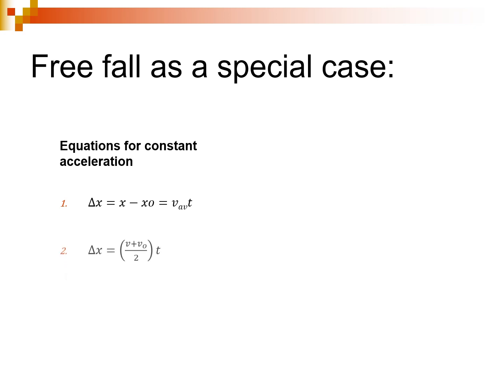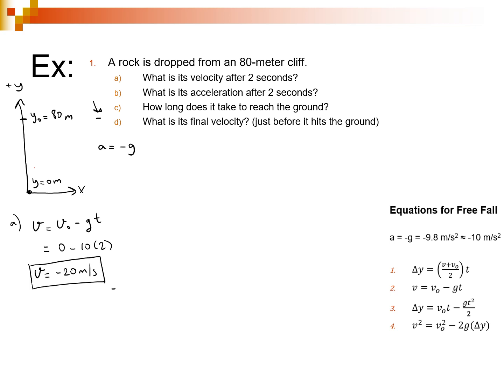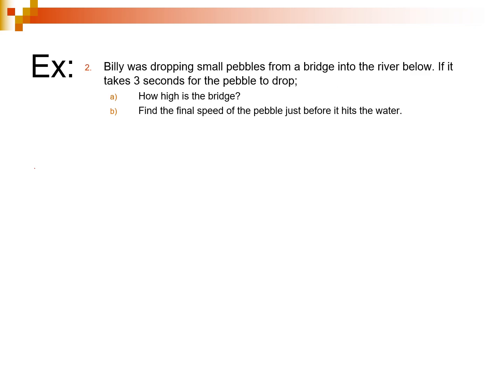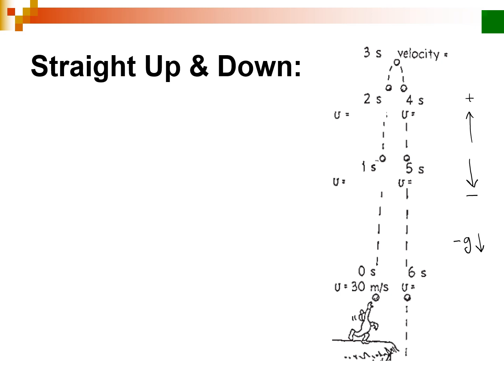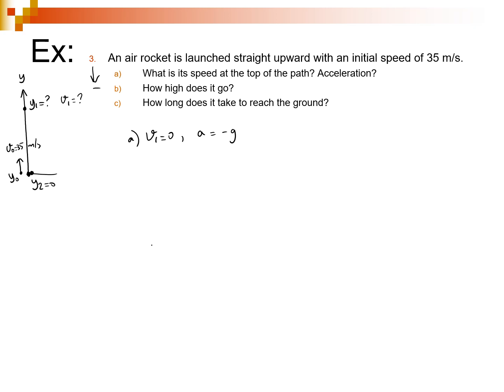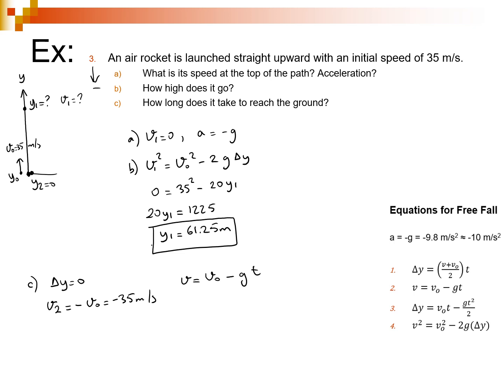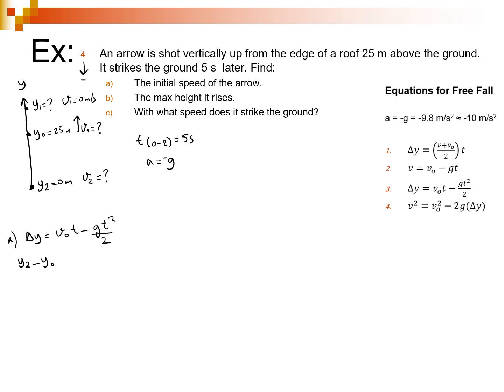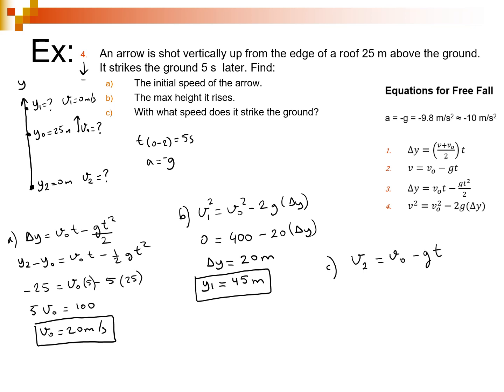Free fall video Lecture